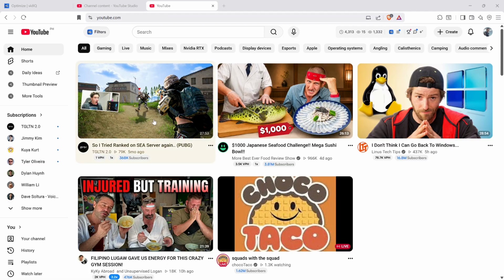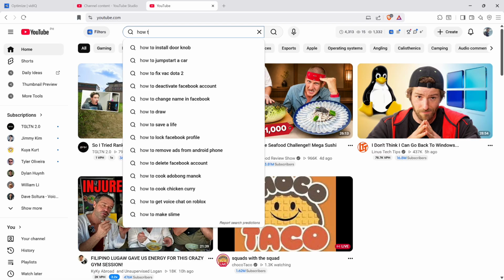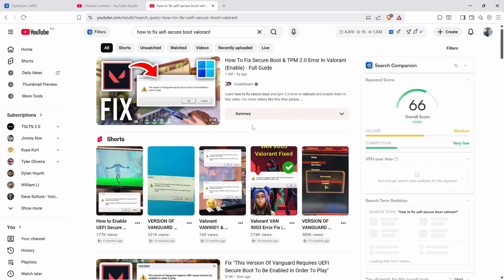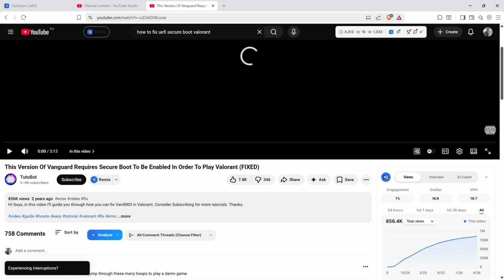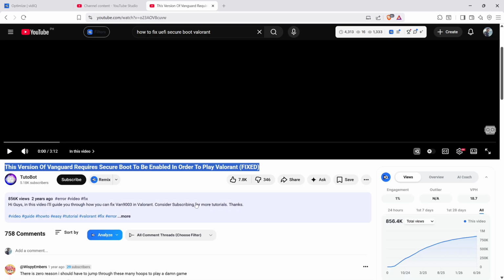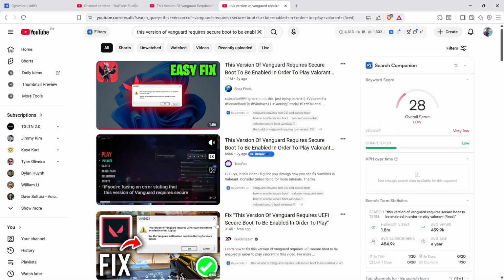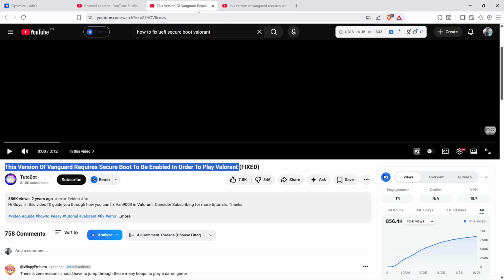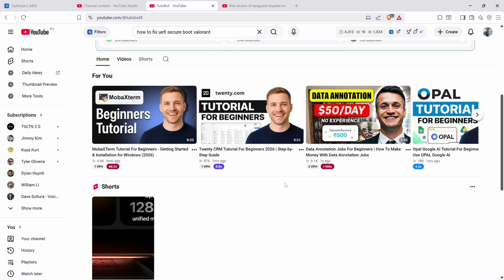How To Find Competitor Keywords With vidIQ (Full Guide 2026)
How To Find Competitor Keywords With vidIQ

In this video, I will show you how to find competitor keywords with vidIQ. Understanding which keywords successful creators are targeting can help you improve your content strategy, discover ranking opportunities, and attract more viewers. vidIQ provides keyword research and competitor analysis tools that allow creators to identify valuable search terms and optimize their videos more effectively. This tutorial walks through the complete process step by step.

00:00 Introduction
00:10 Find Competitor Keywords With vidIQ